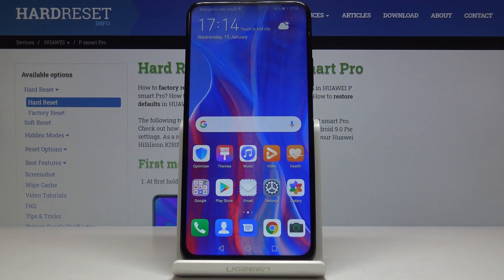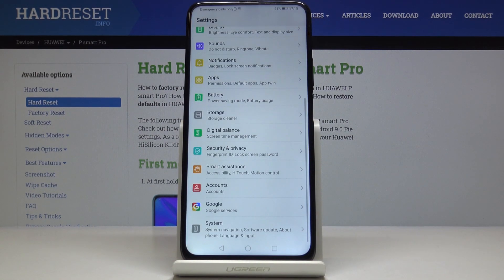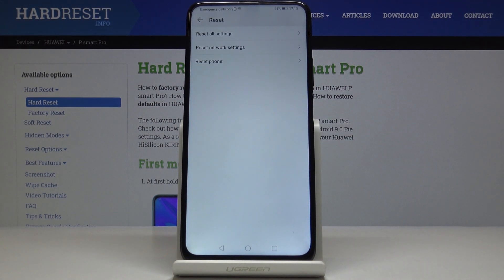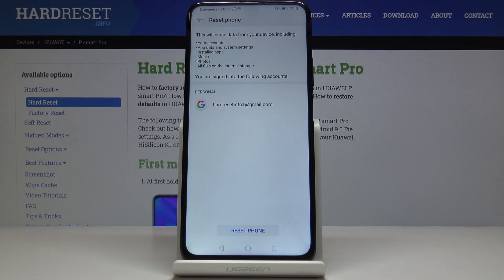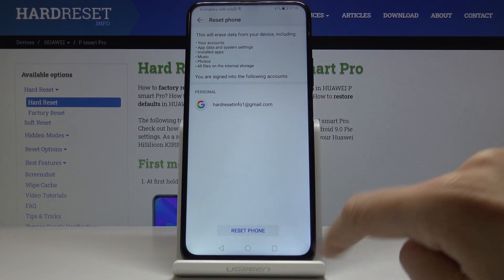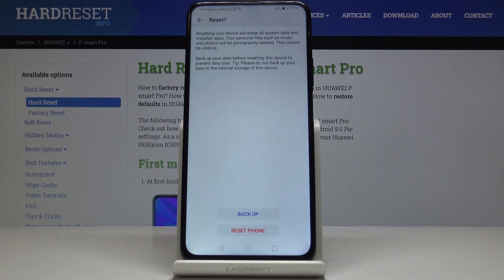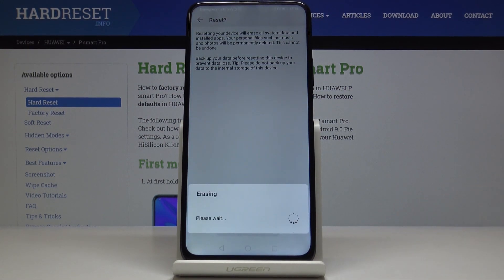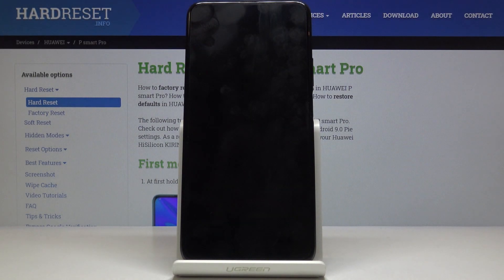Huawei P Smart Pro Factory Reset / Wipe Data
Learn more info about Huawei P Smart Pro:
We are coming to show you an easy method to perform a factory reset operation on your Huawei P Smart Pro device. In the above video instruction, you will find the way to get through the Huawei settings and accomplish master reset within a few simple steps. This process will erase all data includes personal files, so make sure that you performed a backup data before.

How to factory reset Huawei P Smart Pro? How to hard reset Huawei P Smart Pro? How to restore Huawei P Smart Pro? How to format data in Huawei P Smart Pro? How to erase all data in Huawei P Smart Pro? How to restore factory settings in Huawei P Smart Pro? How to bypass screen lock in Huawei P Smart Pro? How to remove datain Huawei P Smart Pro? How to Wipe all Data in Huawei P Smart Pro? How to bring back factory configuration in Huawei P Smart Pro?